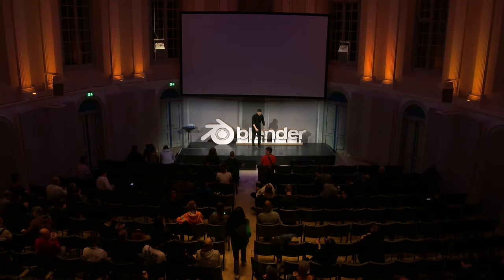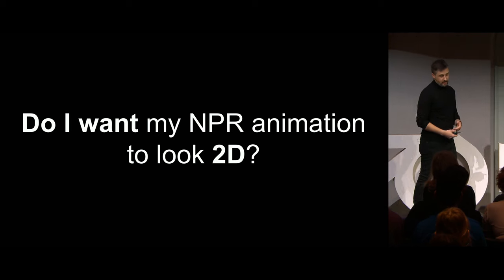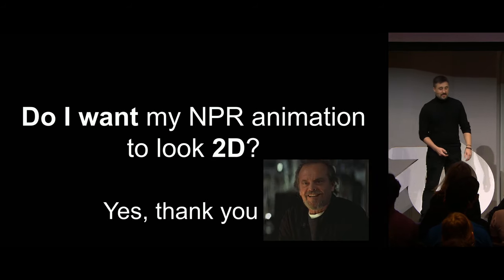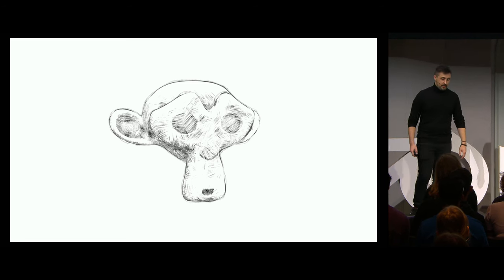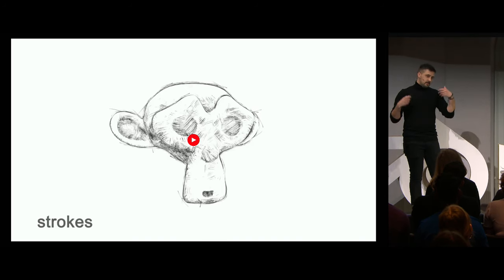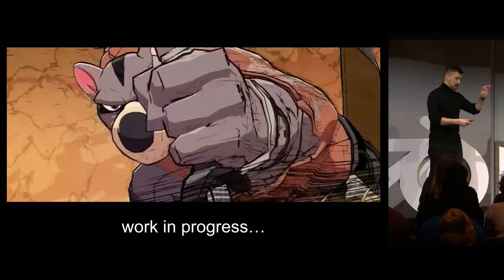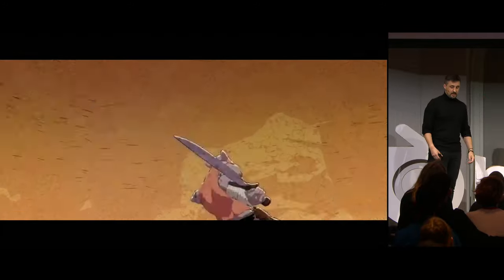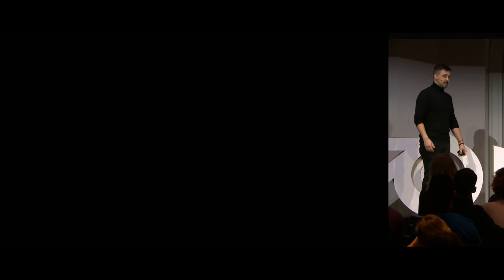Why my 3D animated NPR project doesn’t look 2d enough?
When you are working on an NPR still-frame, everything is fine, but then, when the camera or your character moves, a lot of 3D alarms shout out and the trick is revealed.

Shading, camera animation, parallax, shadows, frame-rate are few of several aspects that will be mentioned on this presentation, going through every pipeline department and explaining how to avoid 3D feeling on your stylized 3D animated project.

Take risks, explore new workflows and do something that makes a difference, instead of wondering (despite having bought the ultimateNPRrebornuniversalshader) why my 3D animated NPR project isn't 2D enough?

"Why my 3D animated NPR project doesn’t look 2d enough?" by Toni Mortero --